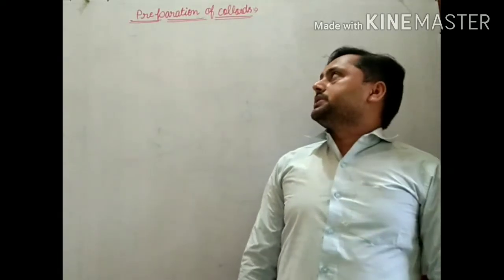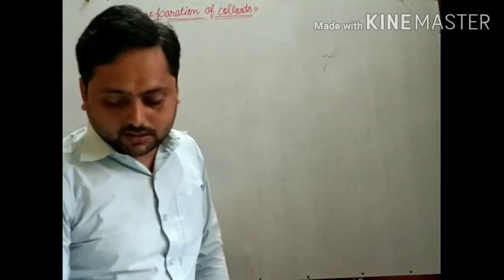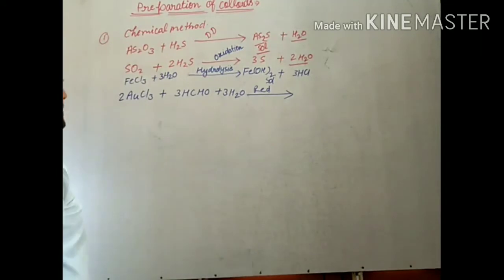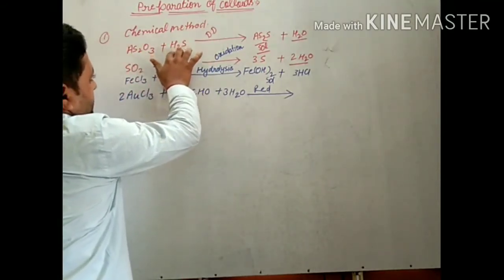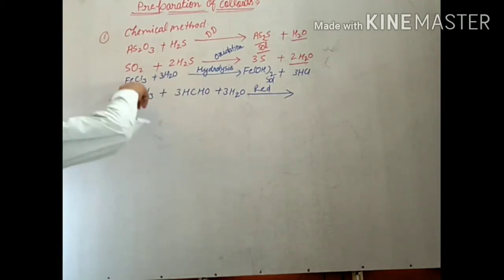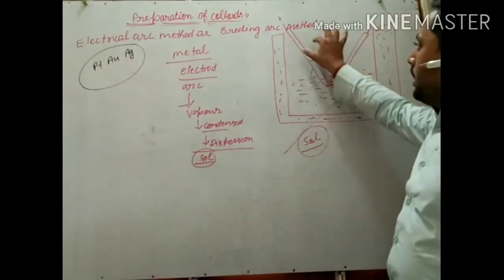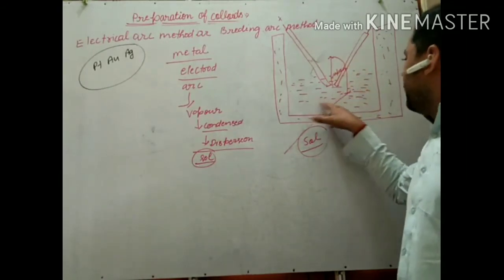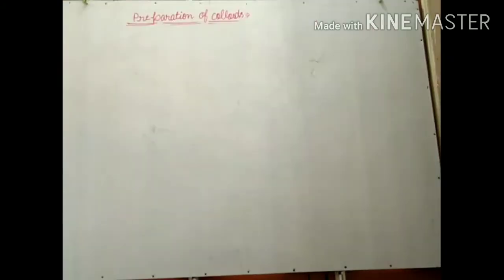Preparation of colloids